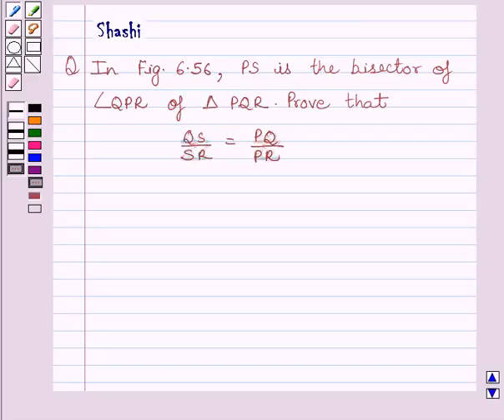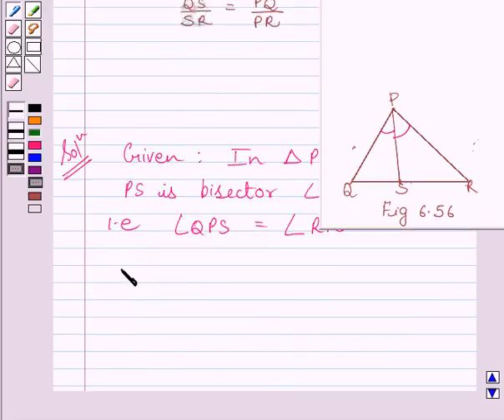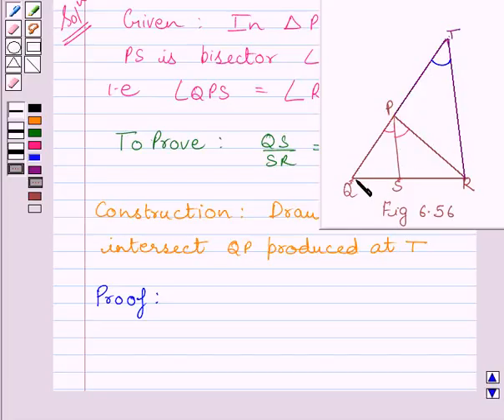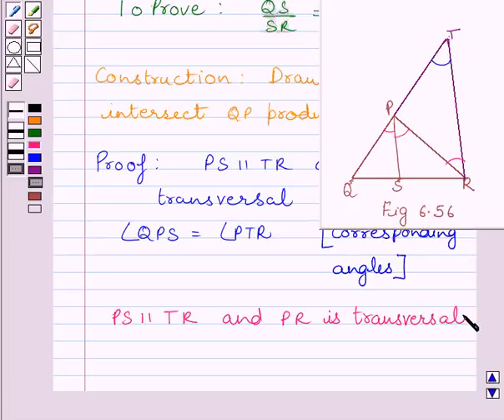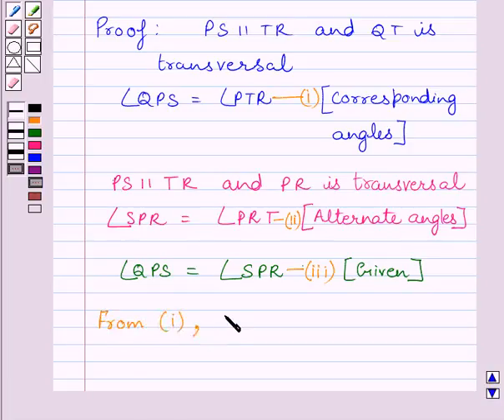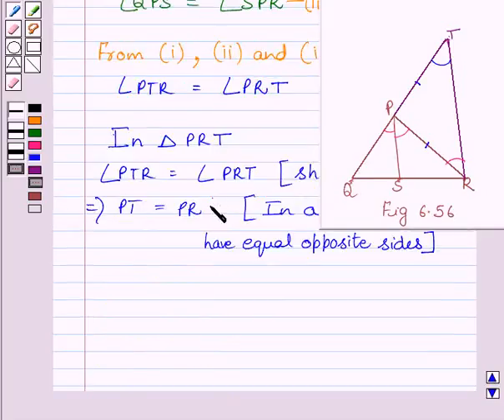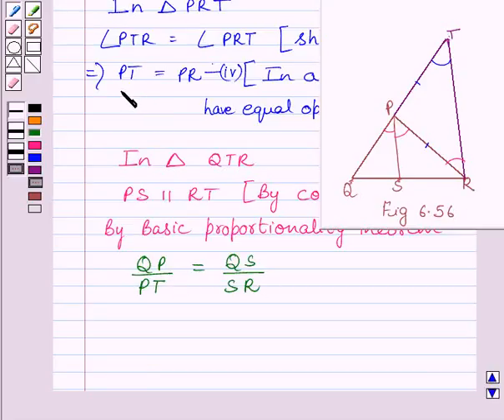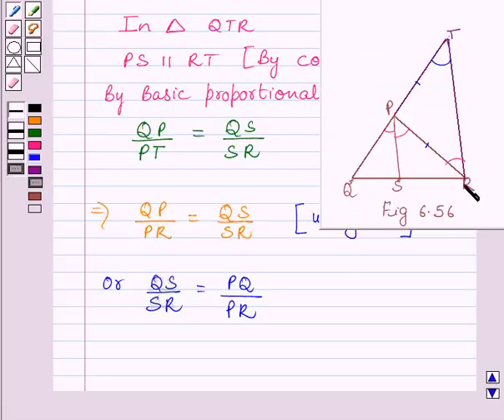Maths X NCERT 2007 6 6 6 1